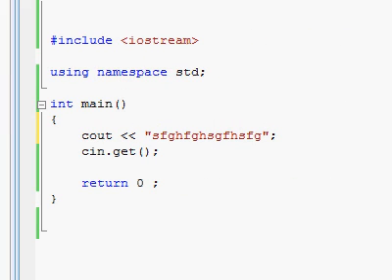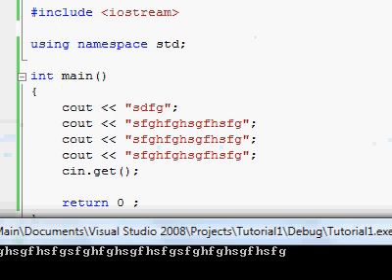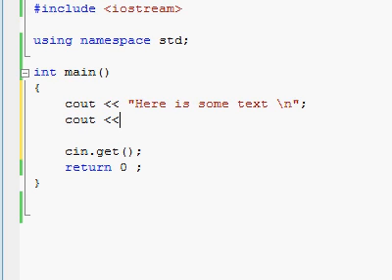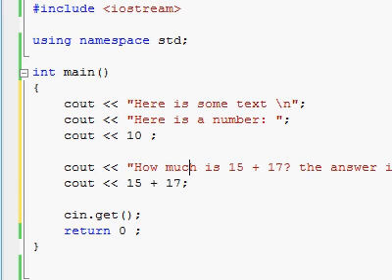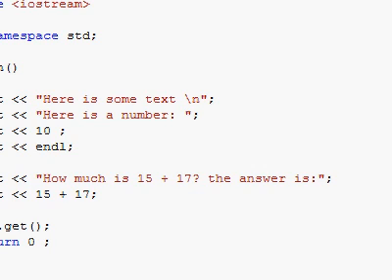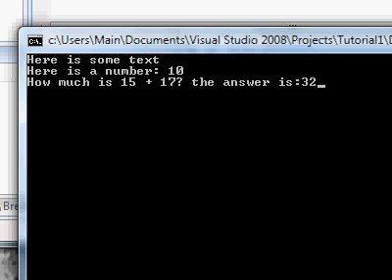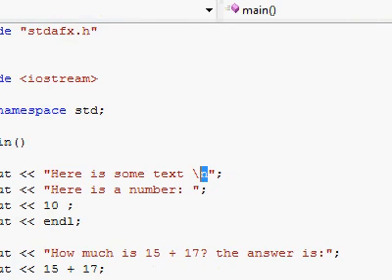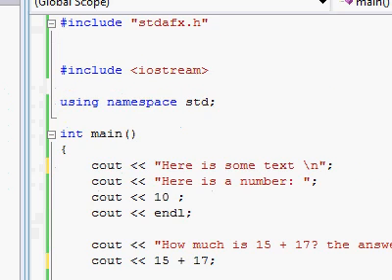C++ Tutorial (6 updated 1) - Absolute n00b spoonfeed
Part 6 (update 1):
* Text vs Code
* Escape characters
* Math Calculations